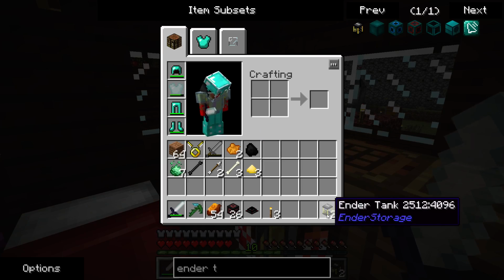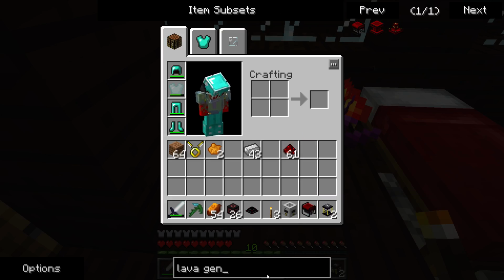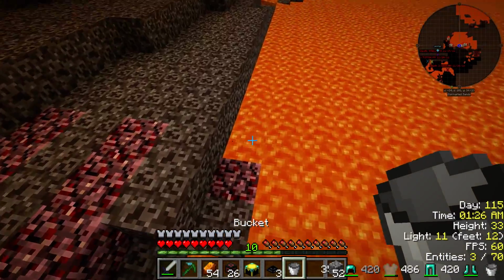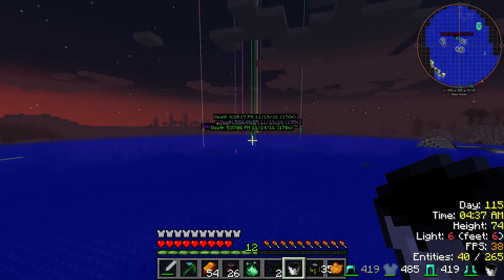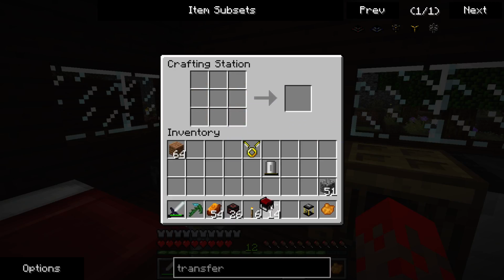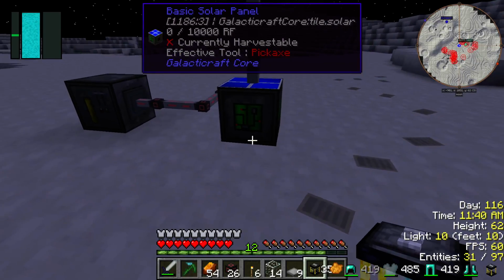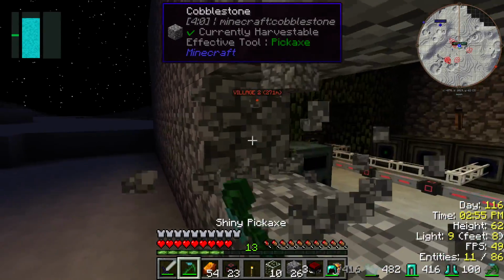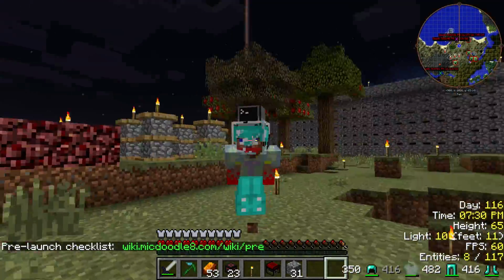Space Astronomy ep 82 Going on the moon again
Watch Tristan Can's adventure on the moon again.